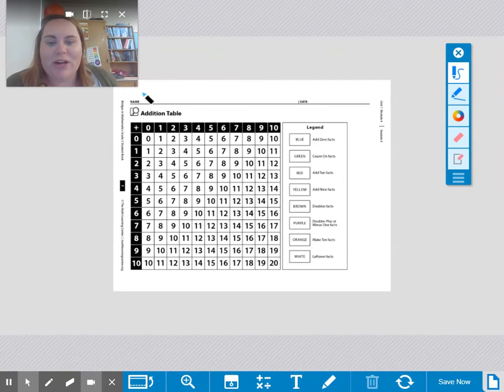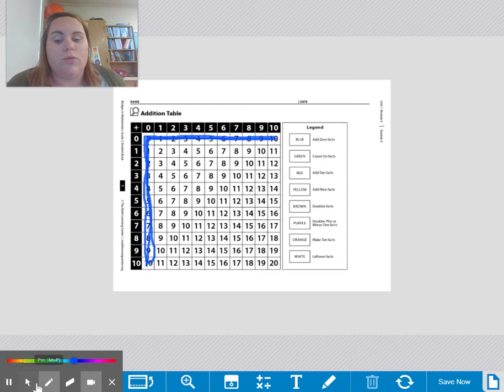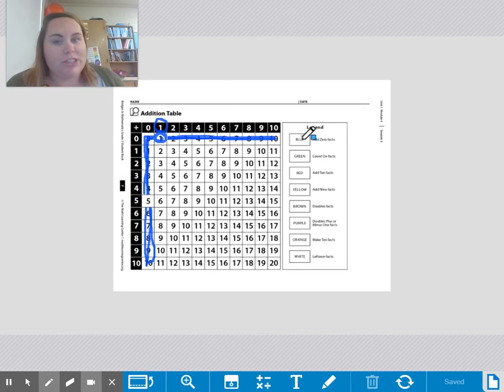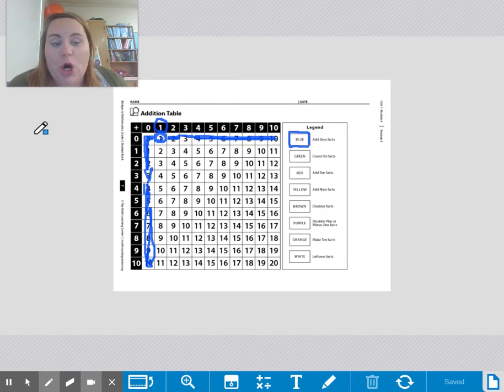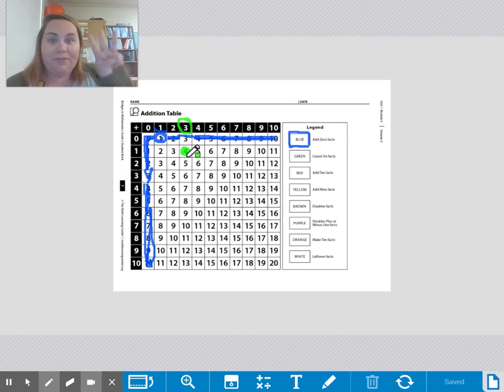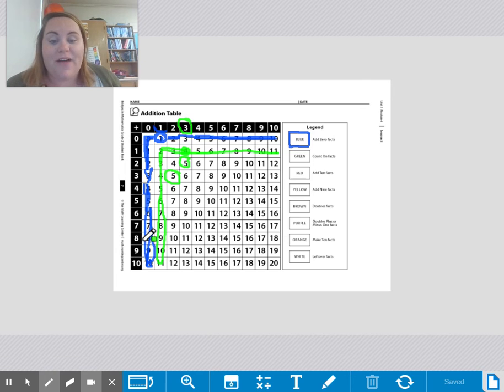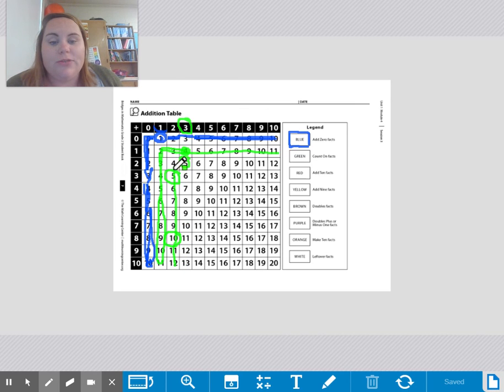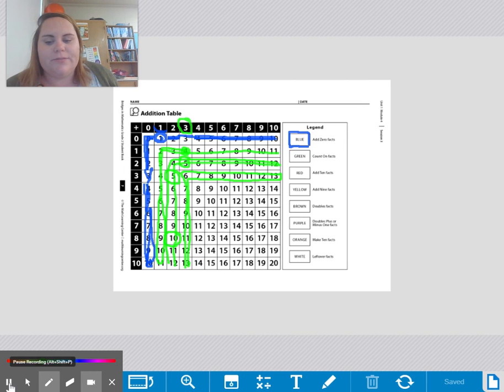Addition Table Part 1